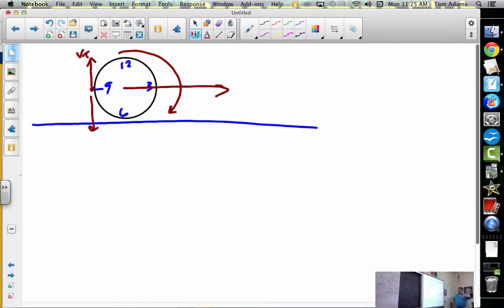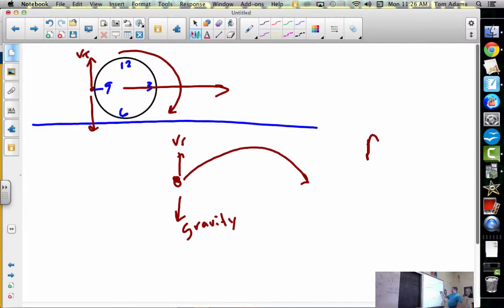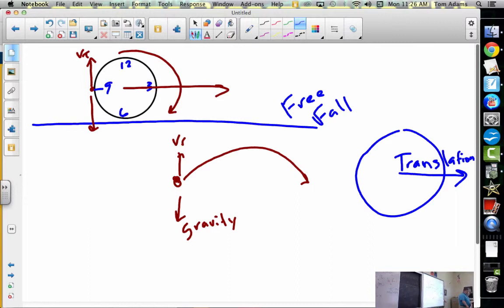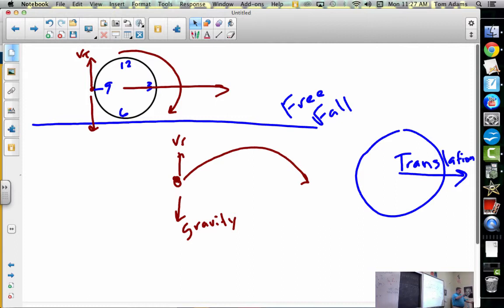Physics Chapter 8 Rotational Motion HW 1